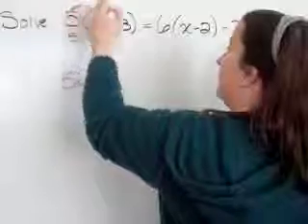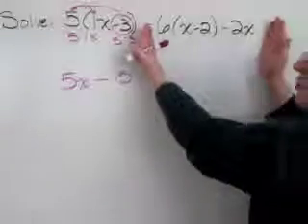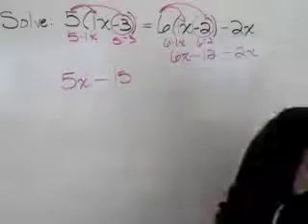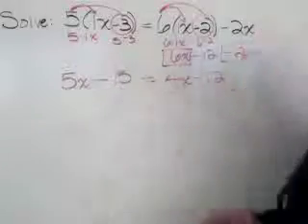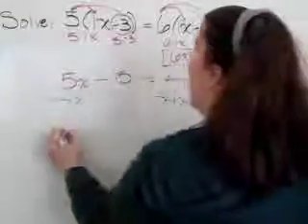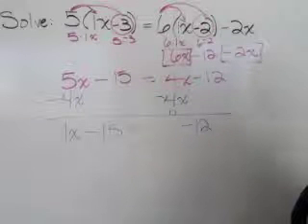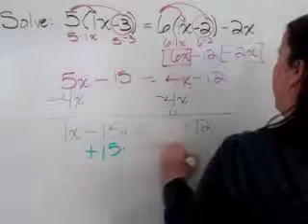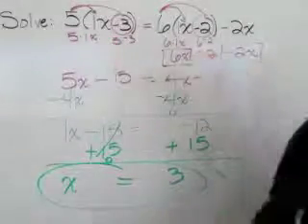B095 Algebra: Solving Equations